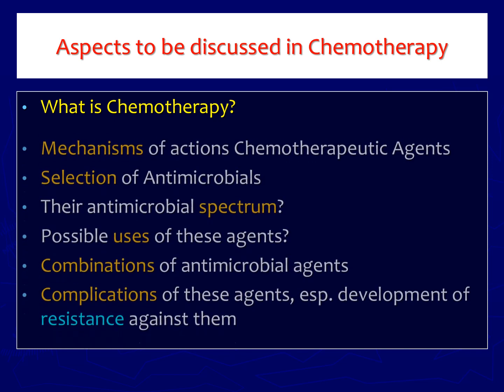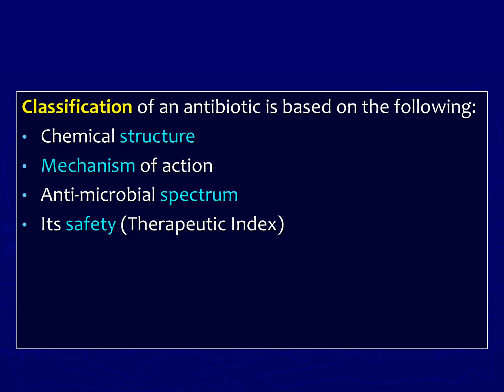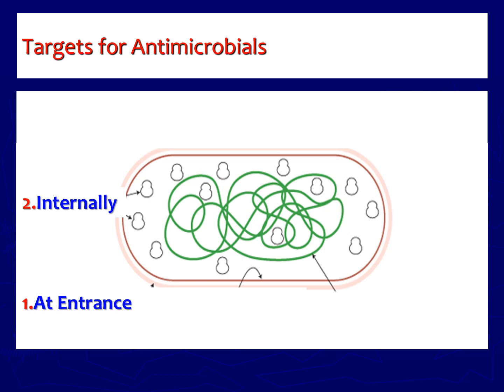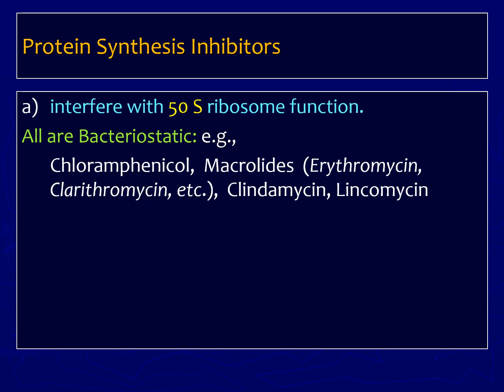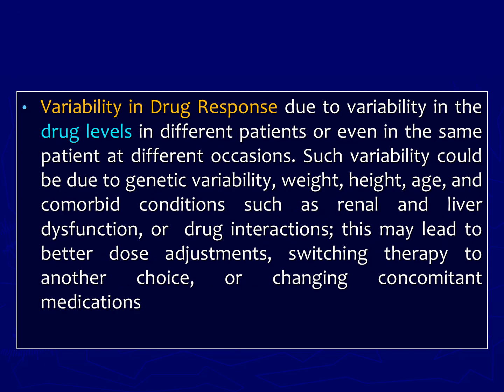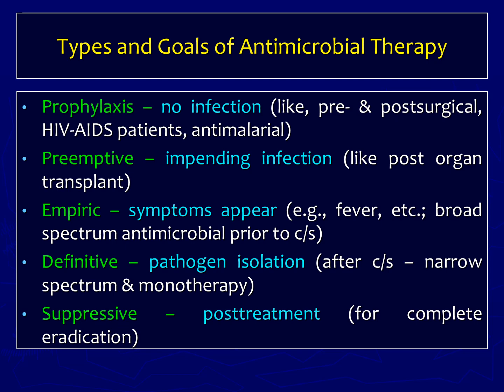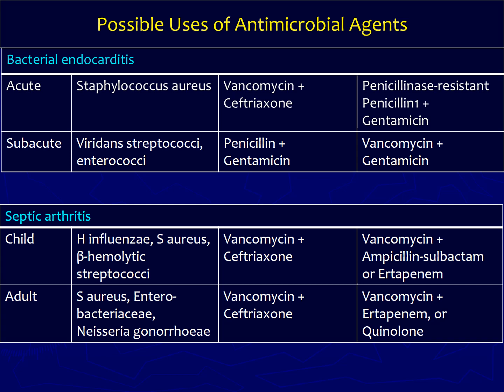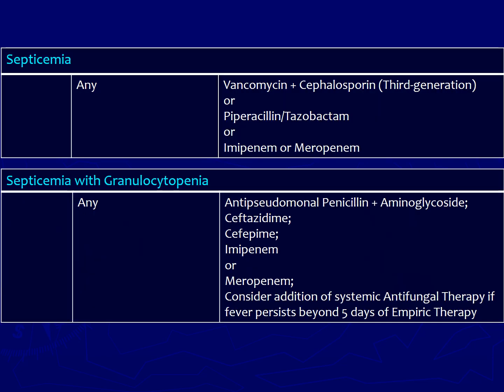Lecture of Prof. Dr. Saeed Anwar on topic General Principles of Chemotherapy Part-I